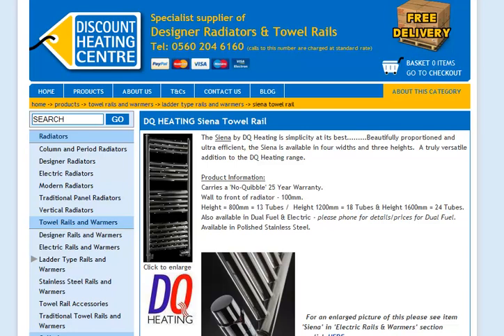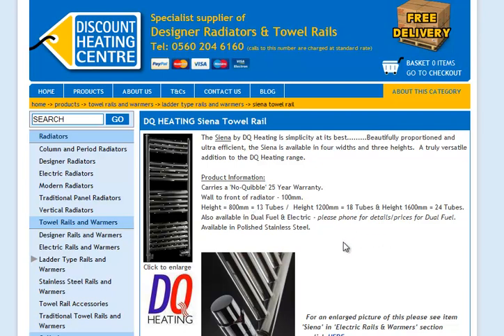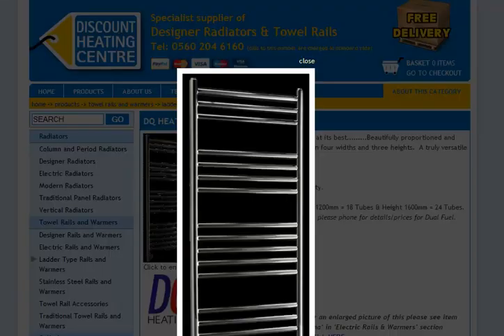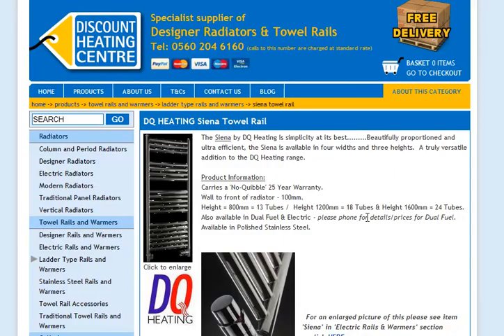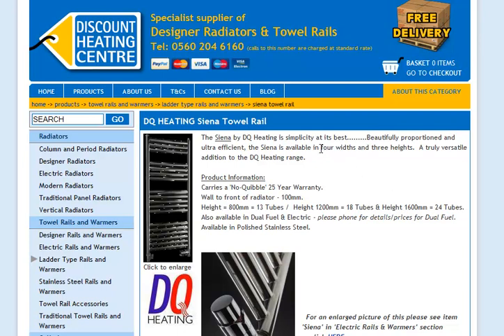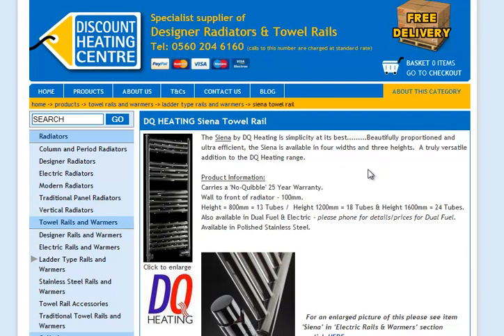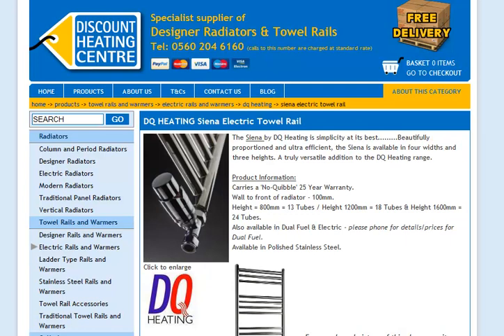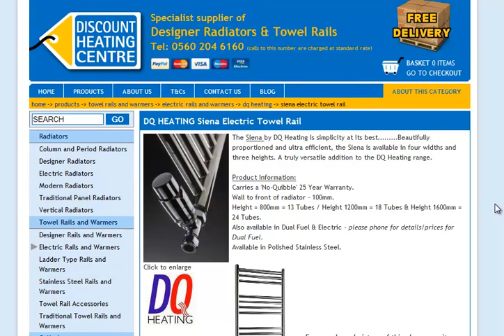DQ Heating Siena Towel Rail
DQ Heating Siena towel rail comes in 4 different widths and 3 different heights. It's also available in 3 different to be plumbed into your central heating system, as duel fuel or as a standalone electric towel warmer.

The Siena towel rail is a ladder style and comes in polished stainless steel to enhance any bathroom or kitchen.

Each Siena towel warmer comes complete with a 25 year no quibble guarantee so you're  assured of top quality.

The Discount Heating Centre offers free delivery to anywhere in the UK.